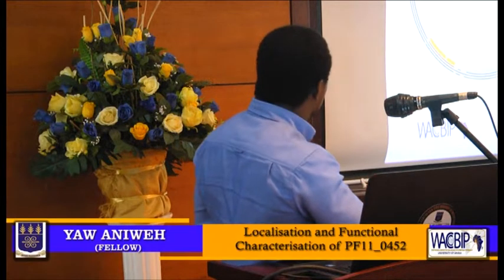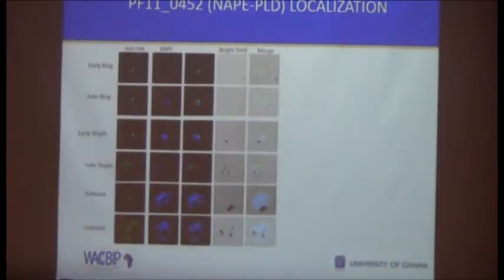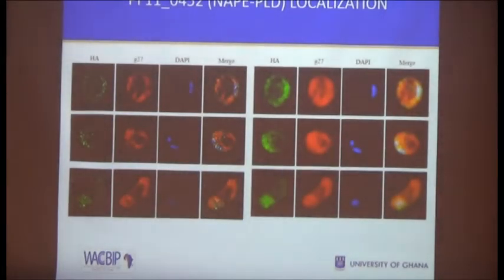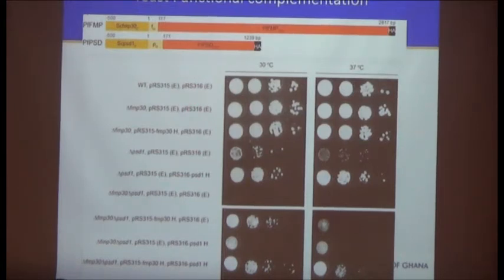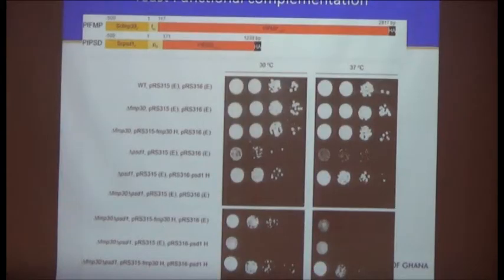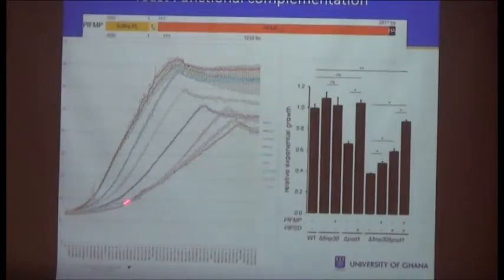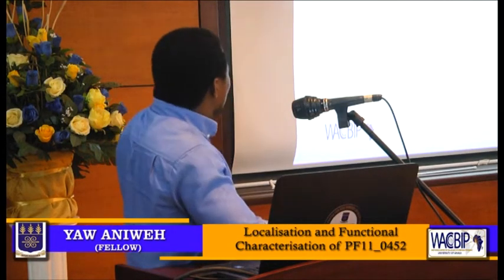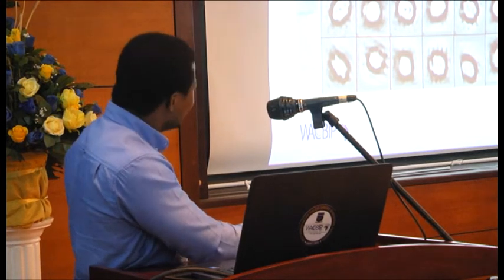WRC 2016 Day 2 Video 16 of 16